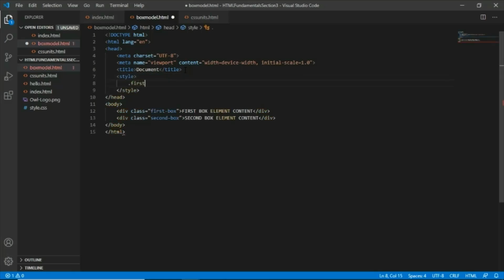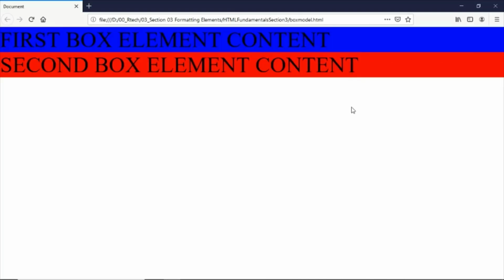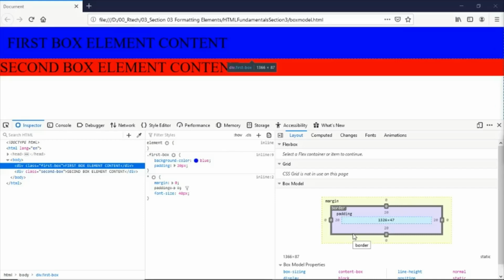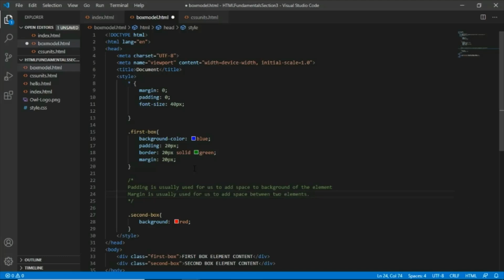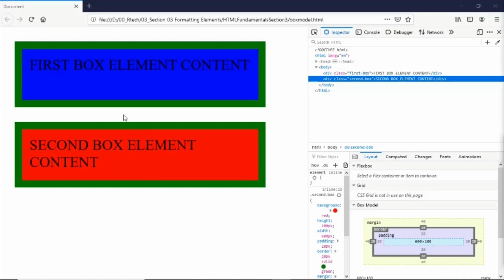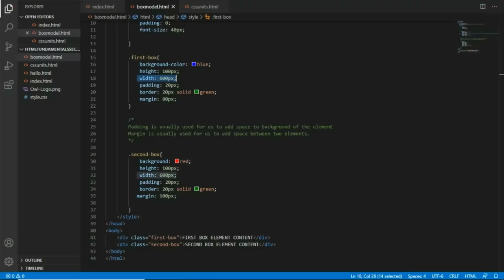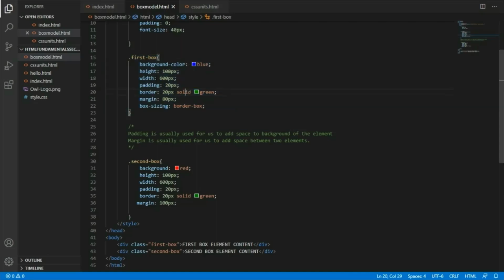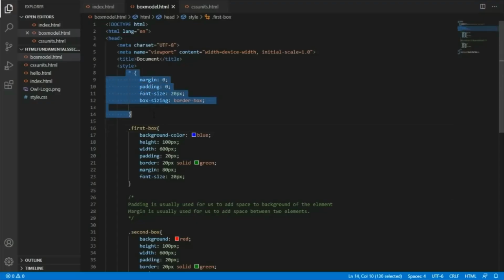38 Box Model